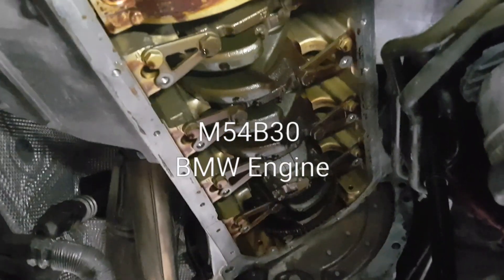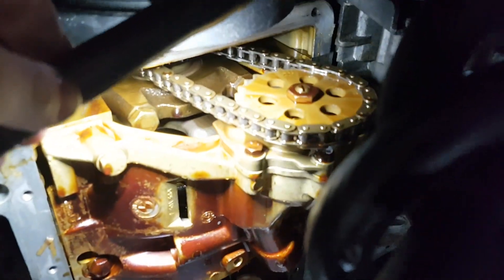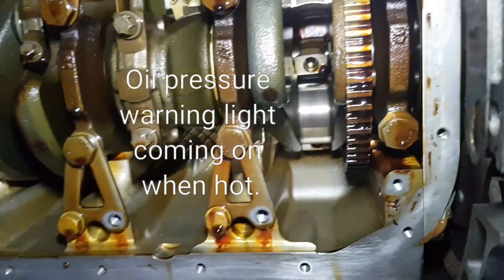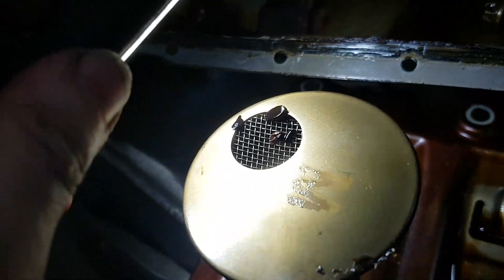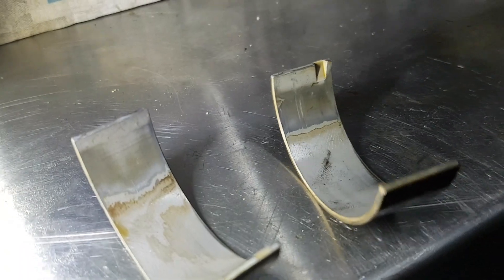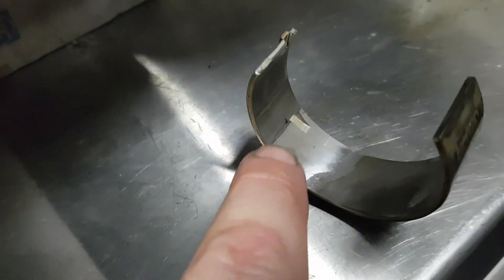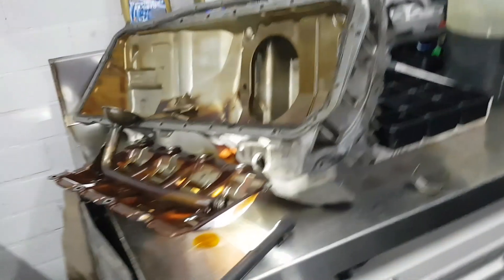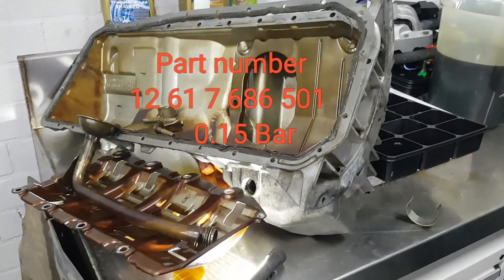BMW M54 530i E60 Oil Pressure Warning On Dash When Hot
A bmw m54b30 with an oil pressure warning coming on the dash when the vehicle gets up to operating temperature. We attached an oil pressure gauge to the engine and drove the car until the light came on, and the oil pressure at idle was below 0.5 bar when the oil pressure switch will trigger the warning light. Bmw have a puma measure where they get you to replace the oil pressure switch with 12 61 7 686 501 from a bmw motorcycle. This triggers at 0.15 bar and they also advise to use 0w40 or 5w40 engine oil, and increase the idle speed adaptation by 100rpm. This will stop the light coming on, but we wanted to delve deeper and make sure no underlying issues were causing this. Tje vehicle was an e60 530i with around 200,000kms. The sump was pulled and the pick up tube and gauze inspected. Small pieces of silicone sealant were found in the pickup gauze as someone has resealed the sump gasket with sealant (Don't do this) and the o ring for the pickup tube into the pump showed no issue. I rotated the engine and watched the gears inside the oil pump rotate too, as these engines are known to break oil pump drives and the sprocket nut to come loose. I took the cylinder 6 con rod cap off and checked the bearings and found they wear worn and most likely the cause of this oil pressure issue that wasn't there in the prior 200k kms. The bearings will be replaced and the oil changed to 0w40.